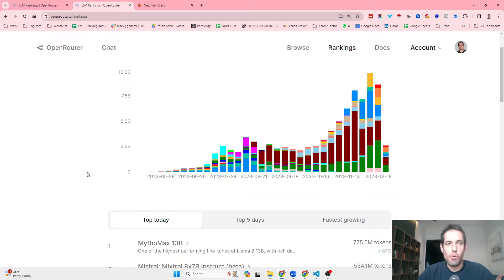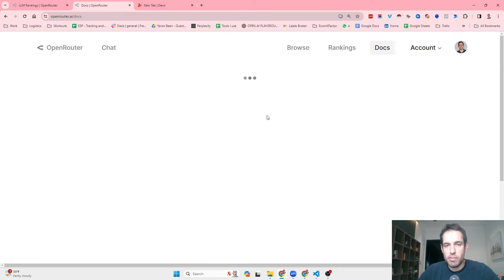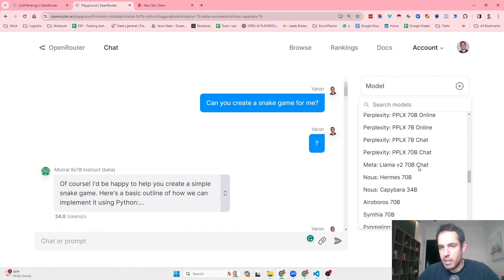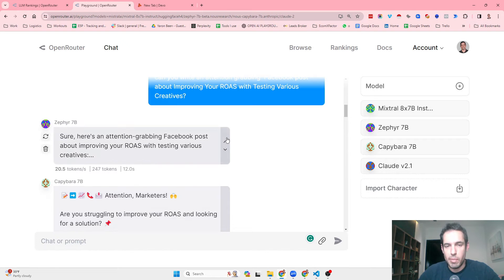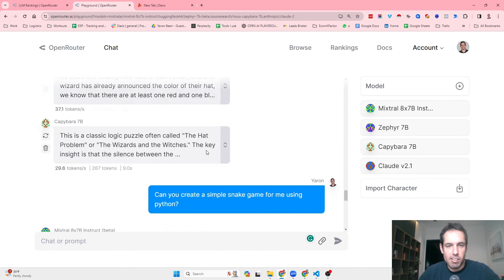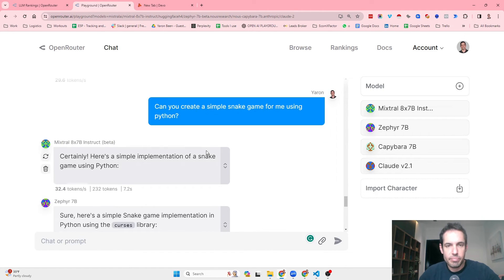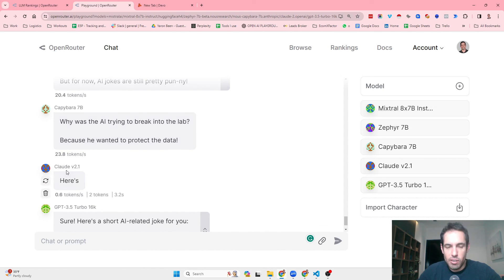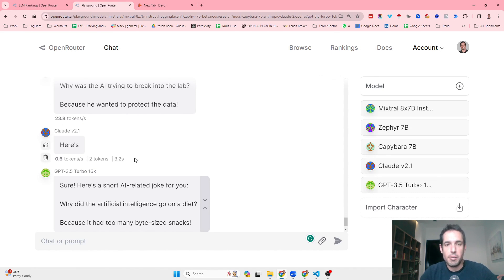Comparing Different LLMs With Open Router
In this short video we cover Open Router which allows you to stay updated with the best performing LLMs and also allows you to compare them easily.